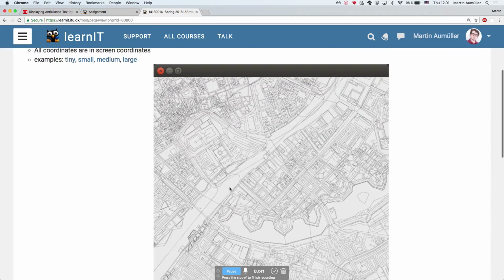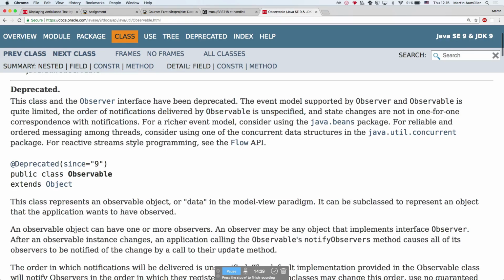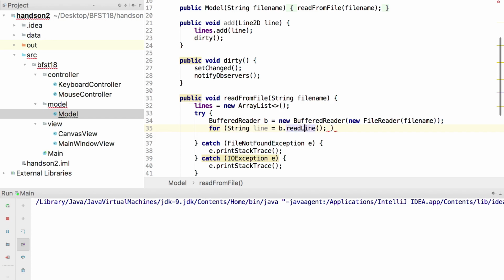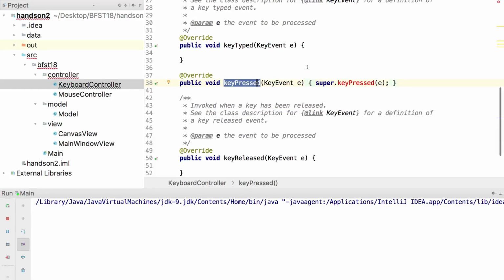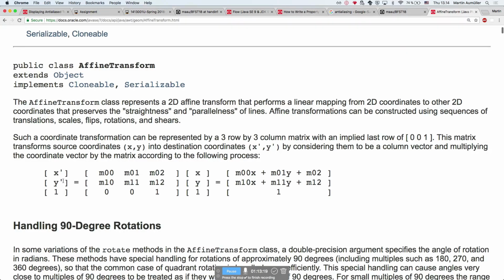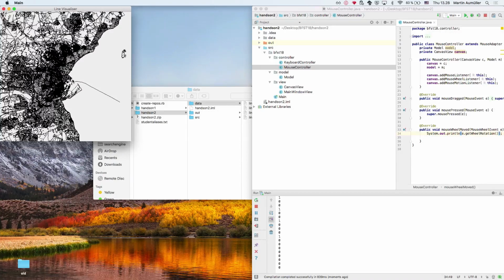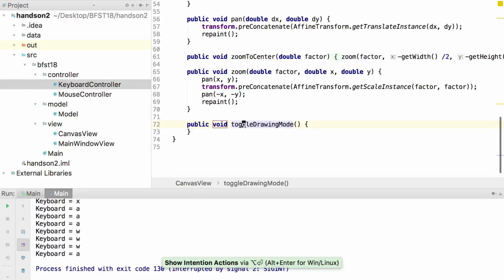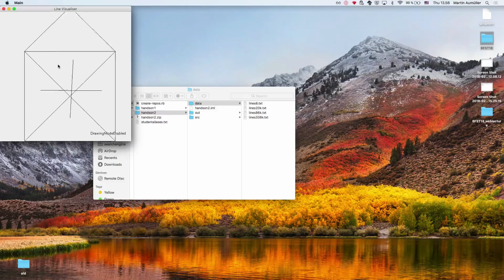BFST18 Handson 2, Line Drawing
00:00 Discussion Handins
10:05 Observer Pattern deprecated
24:30 Reading a file
39:15 AntiAliasing & Reacting to Keyboard Input
48:20 Announcement: Make sure that code on Github is up-to-date
51:41 Panning using the Keyboard
01:02:55 Zooming in and out
01:09:24 Mouse input: zooming
01:16:48 Dragging via mouse
01:24:25 Drawing Lines